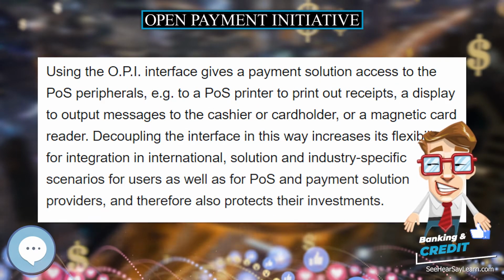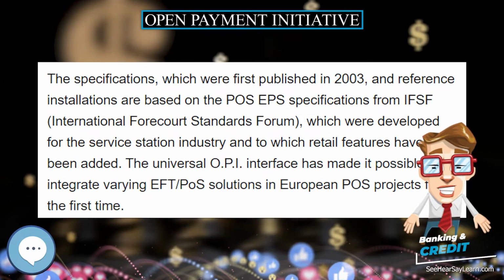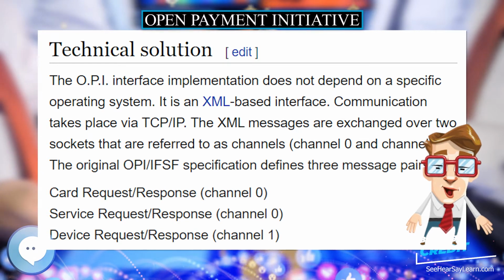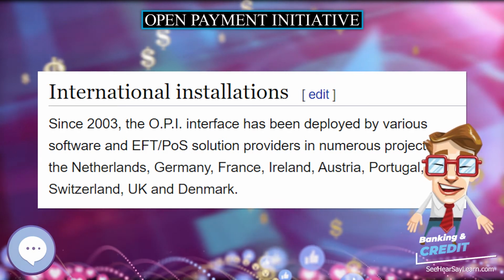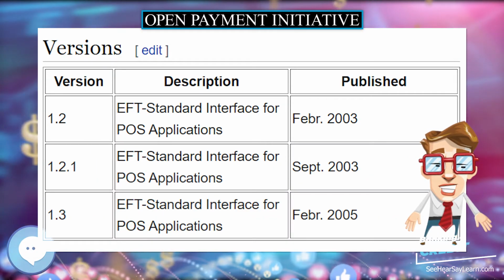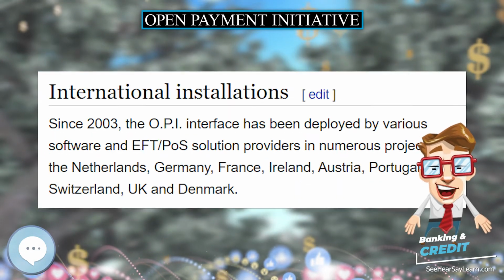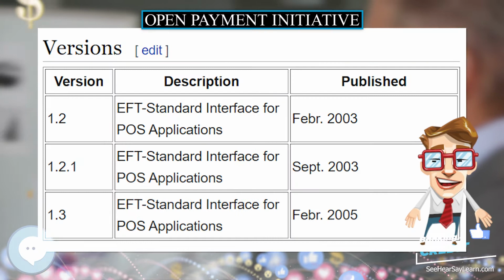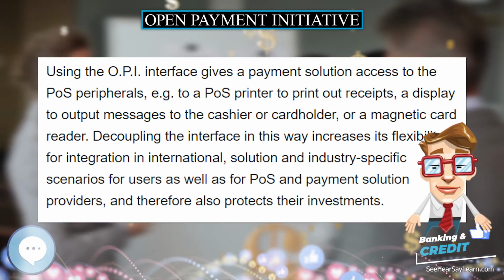Open Payment Initiative 💲 BANKING & CREDIT TERMS 💲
The Open Payment Initiative, or O.P.I. for short, was launched to standardize the application interface between the EPOS application and any cashless payments solution installed on the EFT/PoS terminal. The specification for this interface focused mainly on international and cross-industry aspects. Today, the O.P.I. interface is already a de facto European standard, which is spreading from Germany to retailing projects throughout Europe.